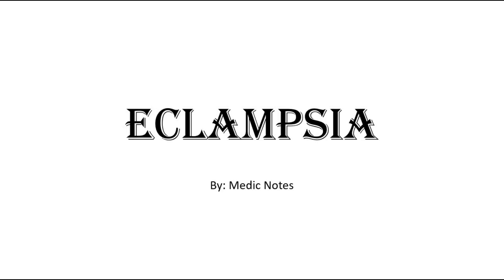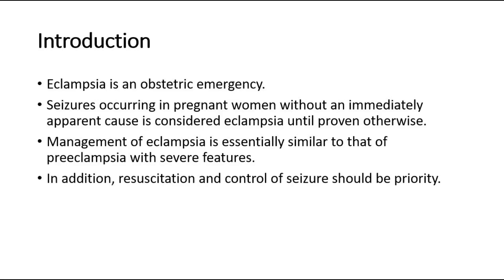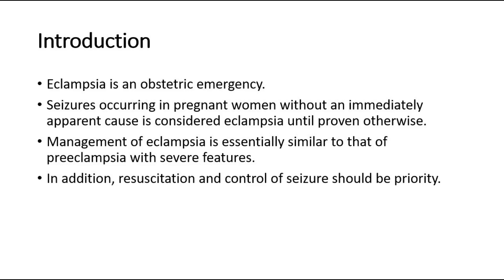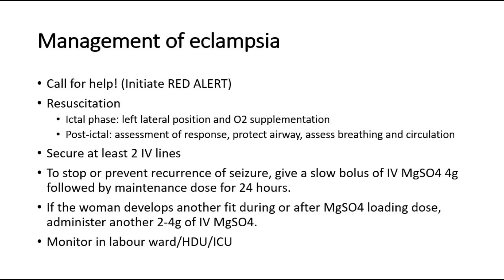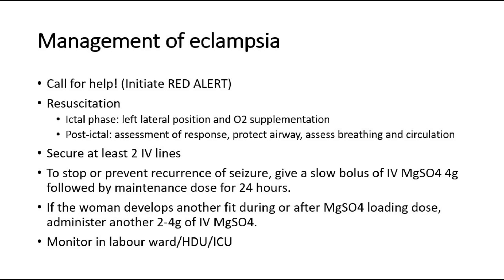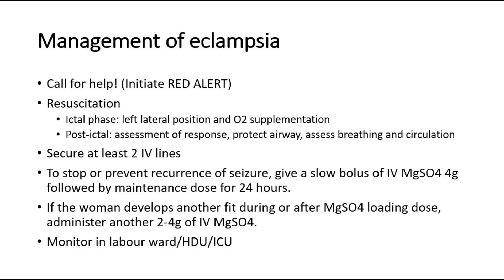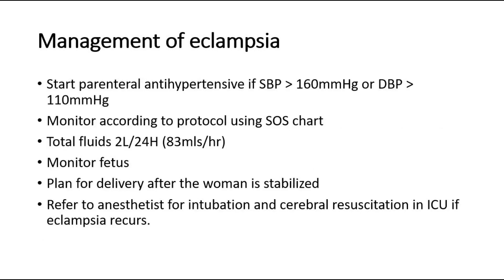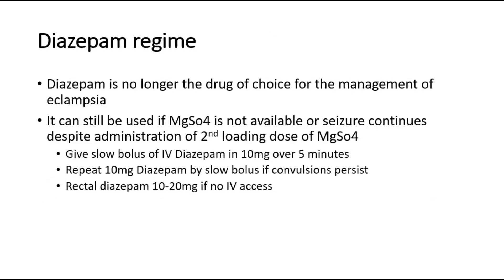Eclampsia and its management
Eclampsia is a serious and life-threatening complication that can occur during pregnancy, typically after the 20th week, but it can also occur shortly after childbirth. It is characterized by the onset of seizures or convulsions in a woman who has preeclampsia. Preeclampsia is a condition where a pregnant woman develops high blood pressure and often has signs of damage to organs, such as the liver and kidneys.

The exact cause of eclampsia is not fully understood, but it is believed to be related to problems with the placenta, which can lead to decreased blood flow to vital organs and cause them to malfunction.